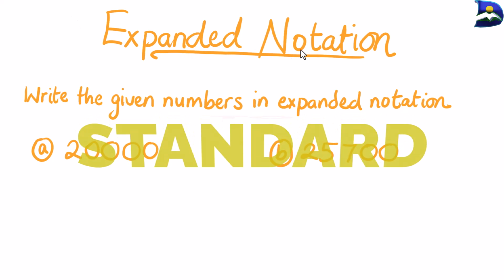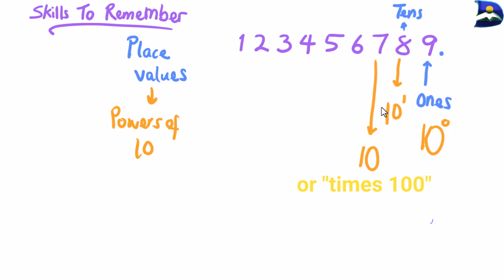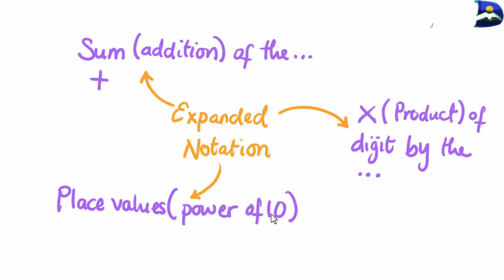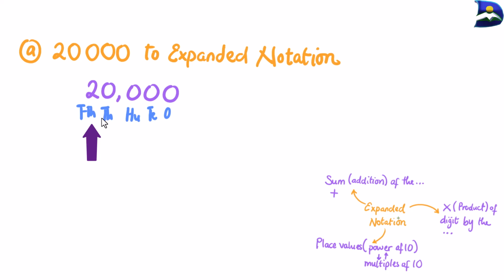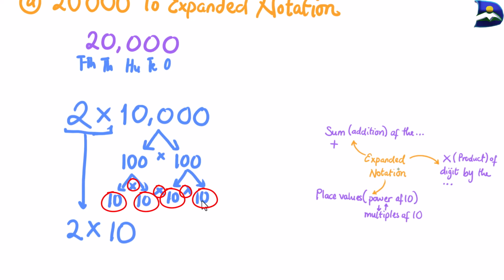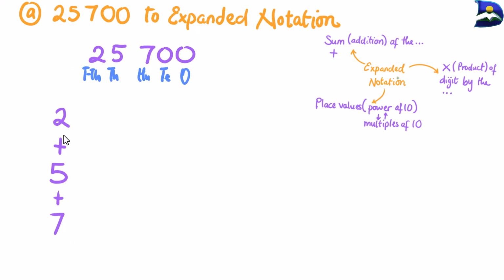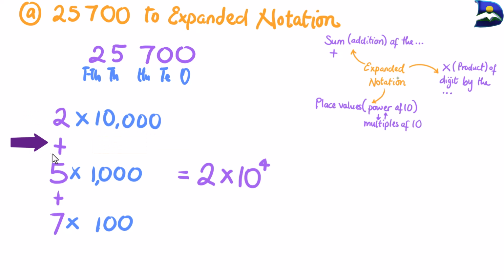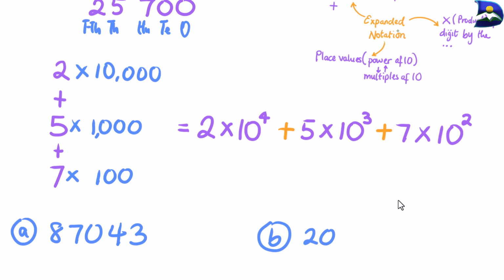Convert to Expanded Notation from Standard Form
This is for Grade 7 Math Ontario learning how to convert a standard form number to expanded notation using powers of 10, addition and multiplication by each digit in a large number. Enjoy this video!